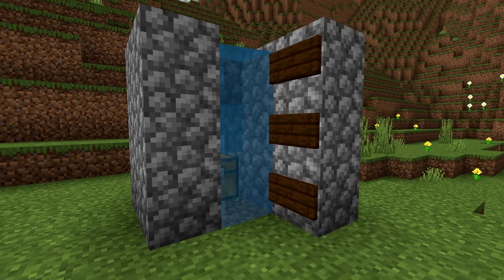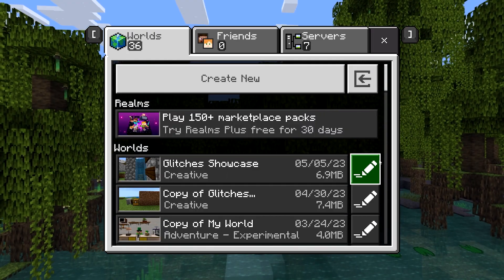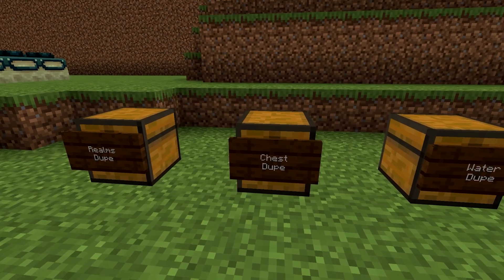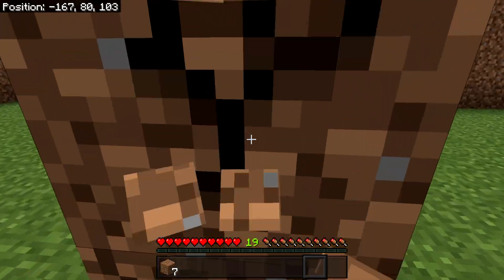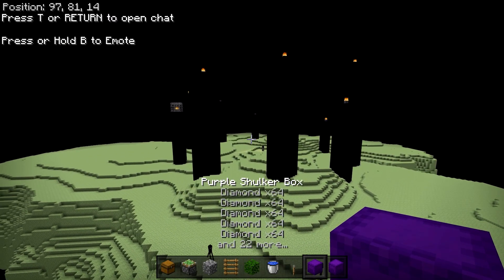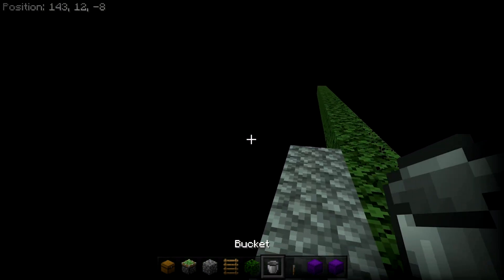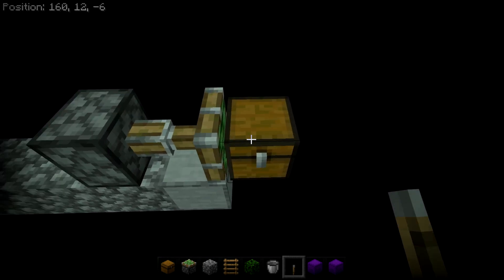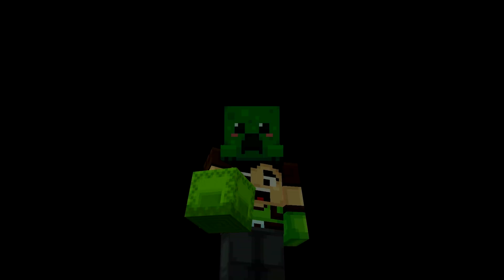3 NEW Duplication Glitches 1.19.20+ Single & Multiplayer Minecraft Bedrock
📝 Description
In this video, I will show you guys how to do 3 of the simplest and best glitches in minecraft bedrock 1.19.60. This video took quite a while to build and make so I hope you enjoy it and if you do, I would really appreciate it if you liked the video and subscribed; you also get to see more great farm videos from me.

⏳ Time Stamps
00:00 - Intro
00:25 - Duplication Glitch 1
03:10 - Duplication Glitch 2
04:53 - Duplication Glitch 3

itmejames, xp glitch minecraft bedrock 1.19, xp glitch minecraft bedrock, xp glitch minecraft bedrock 1.19 realm, new xp glitch minecraft bedrock 1.19, new op xp glitch minecraft bedrock
minecraft bedrock duplication glitch, minecraft duplication glitch, minecraft duplication glitch ps4, minecraft bedrock duplication glitch 1.19, minecraft 1.19, minecraft update, minecraft caves and cliffs, nintendo switch duplication glitch, minecraft windows 10 dupl